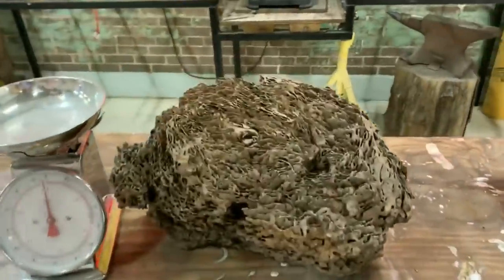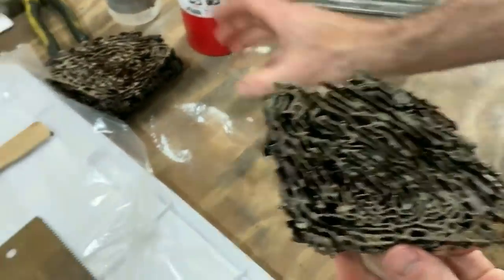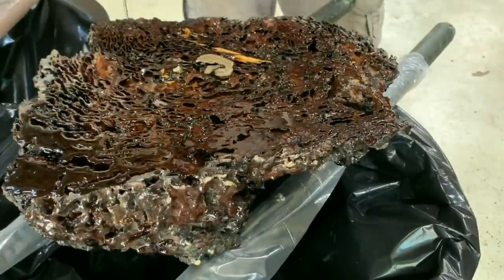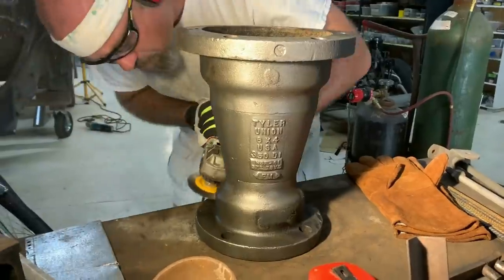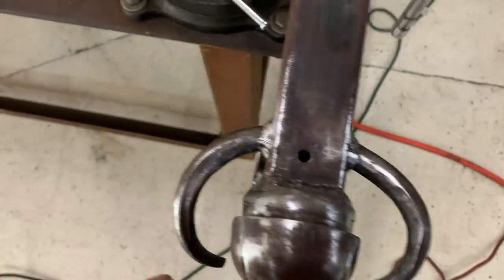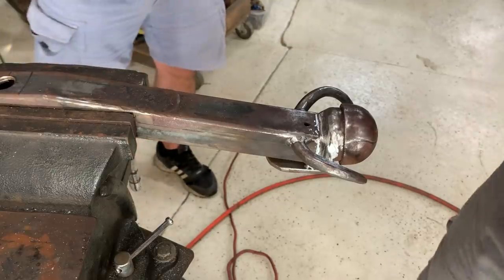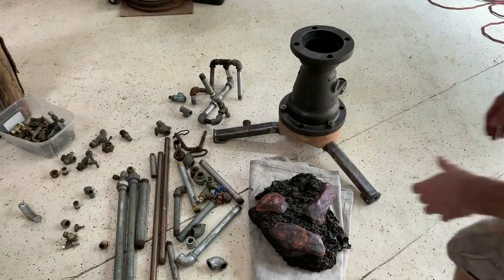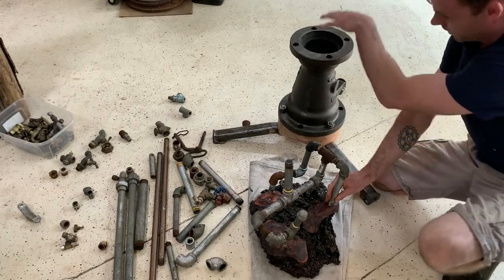We Cast Epoxy Into a Termite Nest and Made a Nightmarish Table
The Green Project is hosting its annual "Salvations" art show and auction and for the first time Chemical 14 is submitting a piece.  I have been holding on to this giant termite nest that I excavated from the floor of our bathroom during reconstruction with the idea that I would eventually coat it with epoxy and make something out of it and this seemed like the perfect opportunity.
The rules of the show dictated the our submission must be a functional piece of furniture constructed of at least 90% reclaimed materials.  We decided to build a breakfast table with the termite nest as a centerpiece beneath the glass top.  All of the other materials we used came from our scrap pile, most of which are leftovers from the reconstruction of our building.

I hope you enjoy the build!